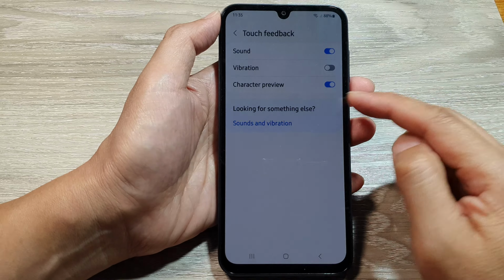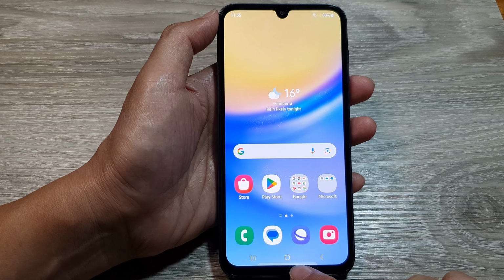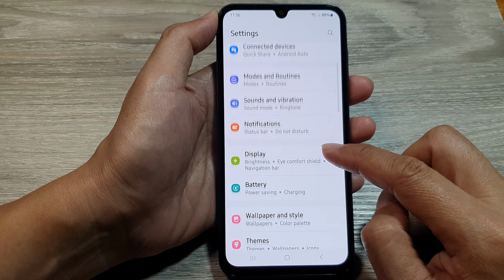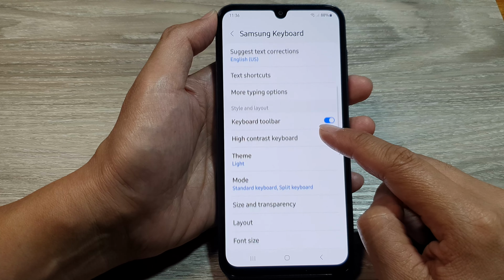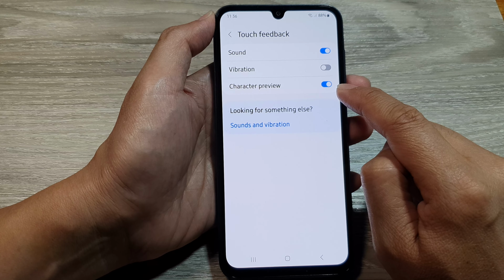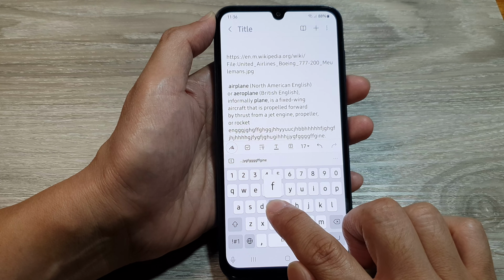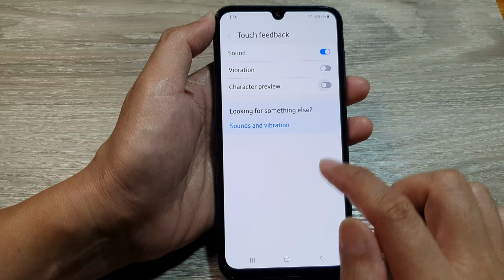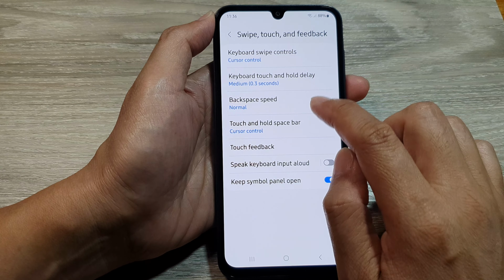🔤 How to Enable/Disable Keyboard Character Preview Touch Feedback on Samsung Galaxy A15 📱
Discover how to turn on or off the keyboard character preview touch feedback on your Samsung Galaxy A15. This feature displays a popup preview of the key you're pressing, which can improve typing accuracy or simplify your keyboard experience. Whether you want to enable this for better visibility or disable it for a cleaner interface, this step-by-step guide will show you exactly how to do it in just a few taps.